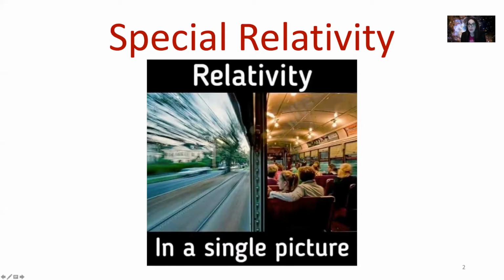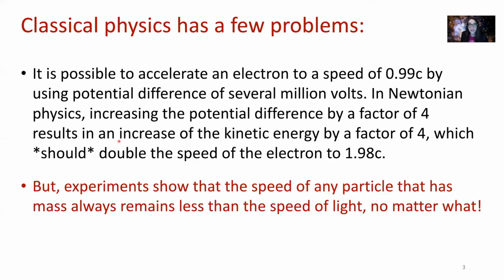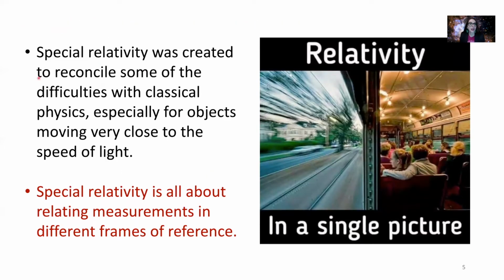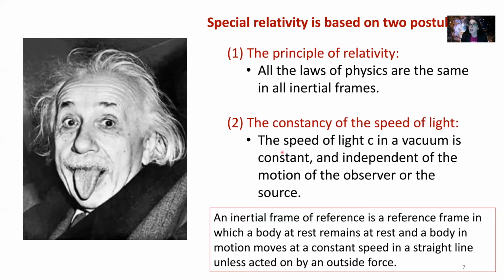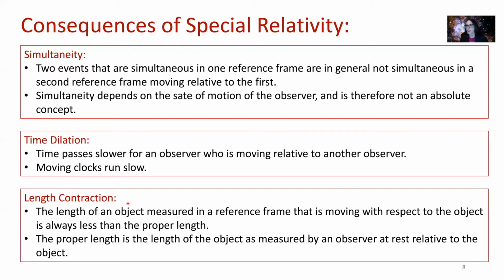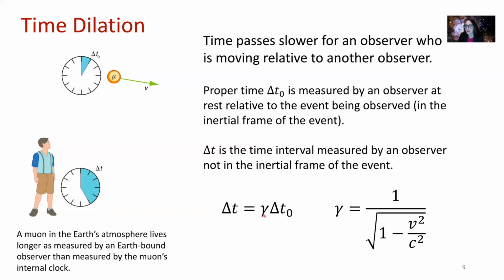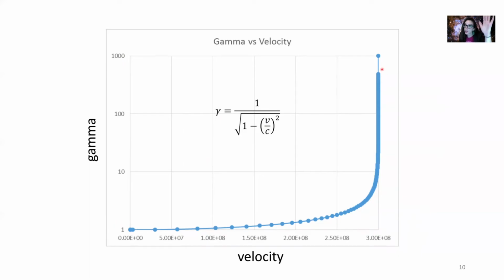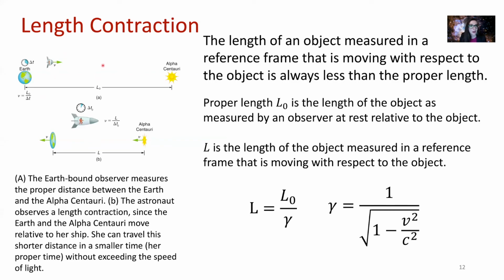Week 13 PHY 222 - Intro to Special Relativity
In this mini-lecture, we introduce to topic of special relativity. This video is for Dr. Maria Weber's PHY 222 - Physics for the Life Sciences II course at Delta State University.